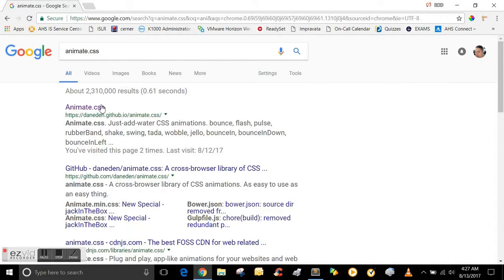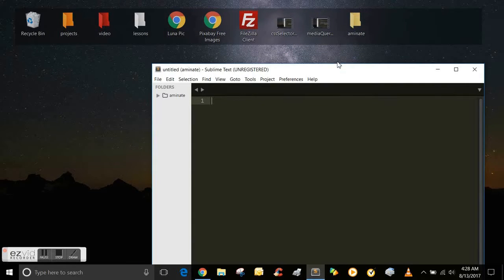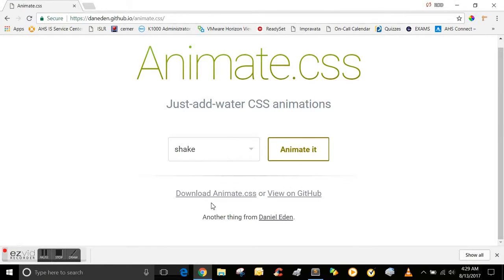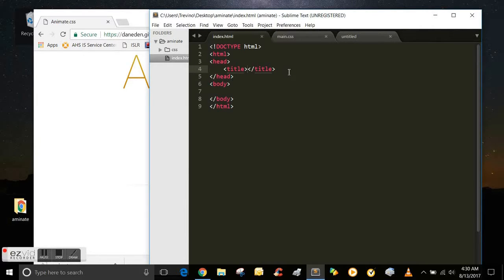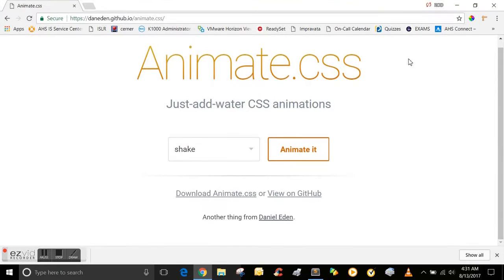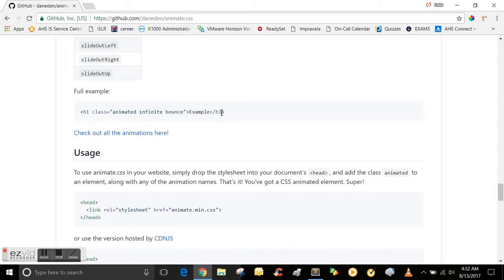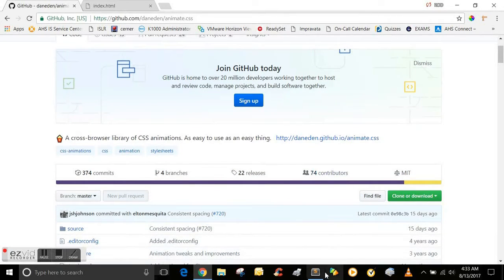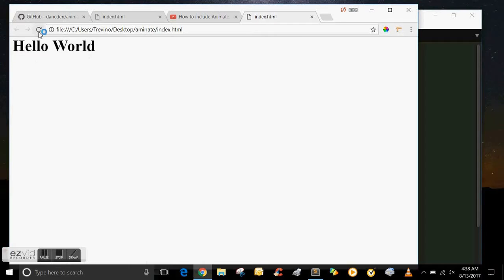Tutorial Animate.css website animate your website for beginners.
This video shows you how to use the animate.css website to use open source code to animate your website.